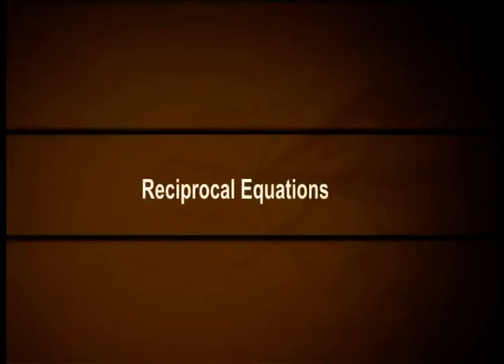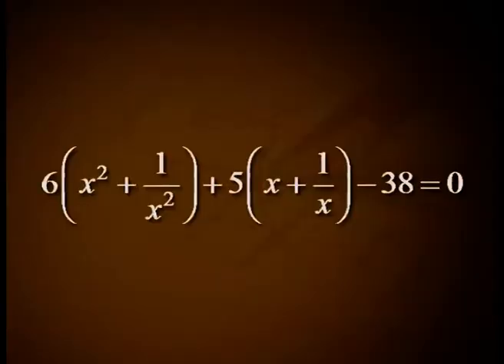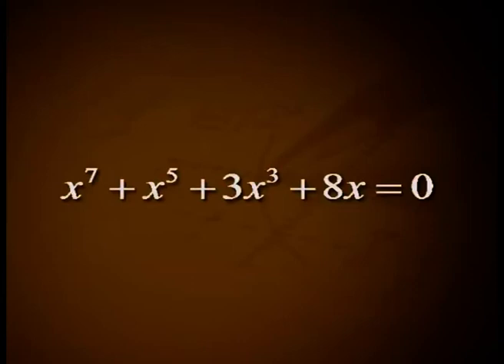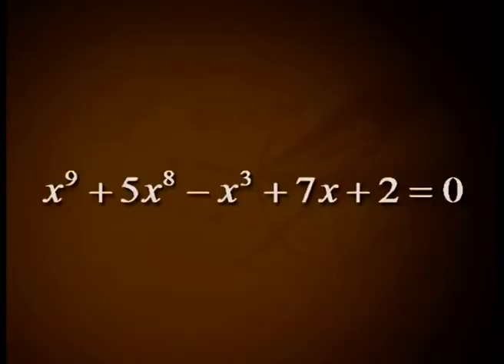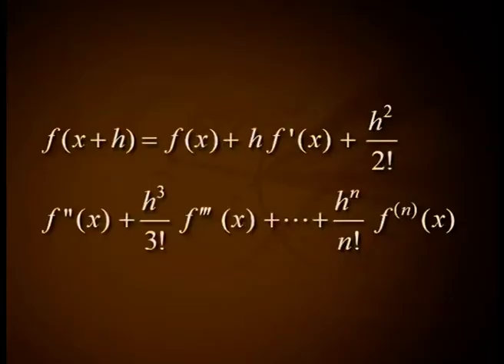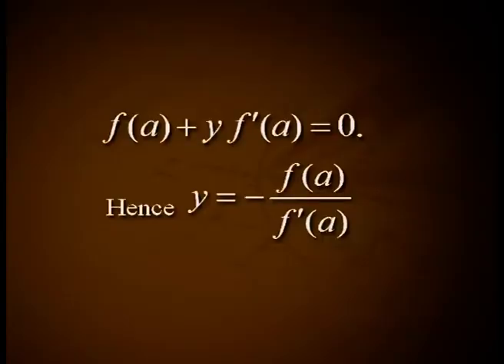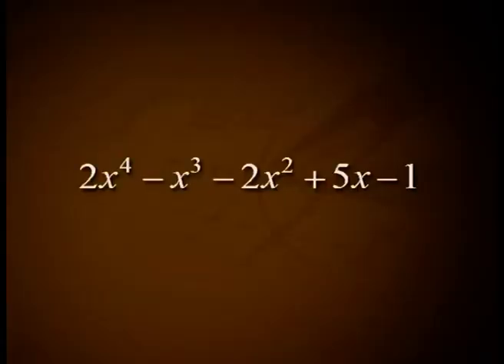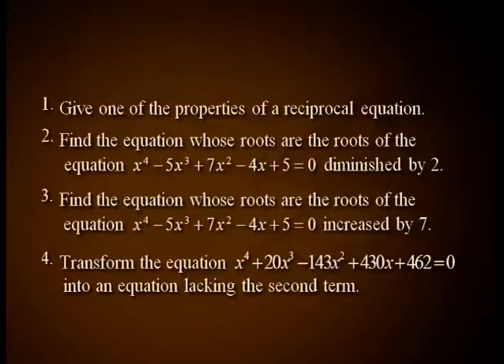THEORY OF EQUATIONS - PART 1V